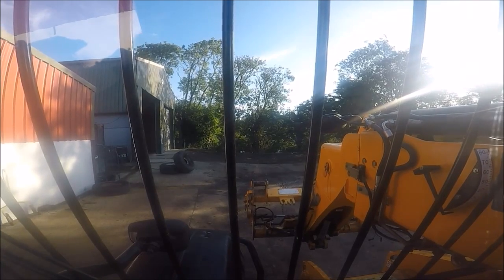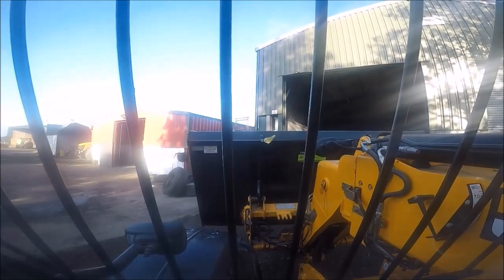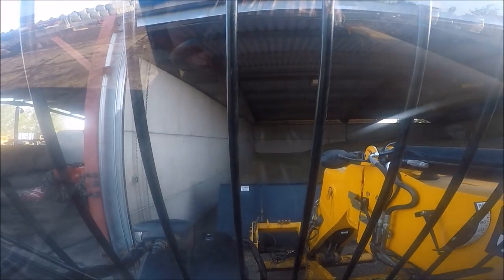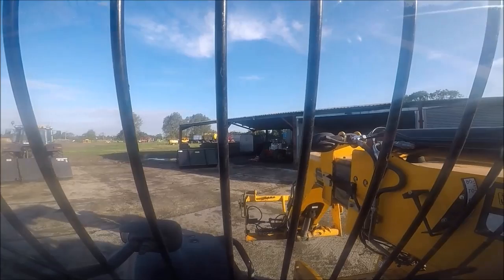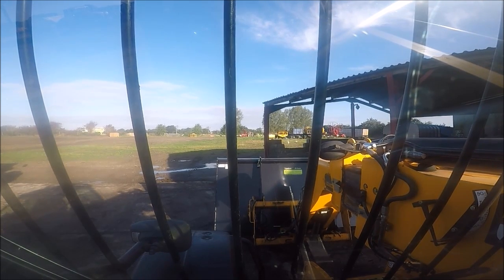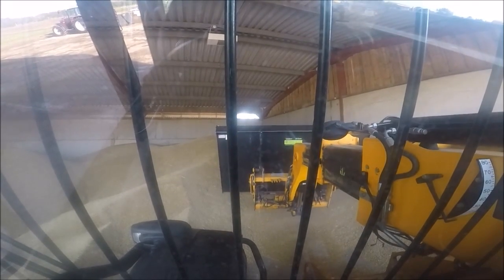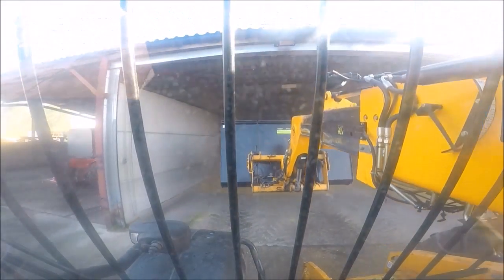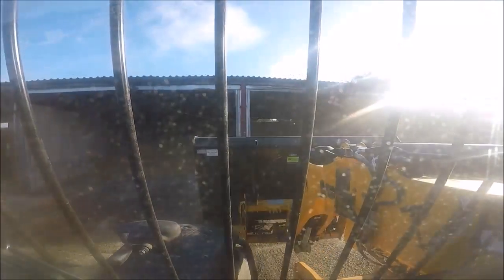Turning winter barley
John with JCB 535-95 turning winter barley .